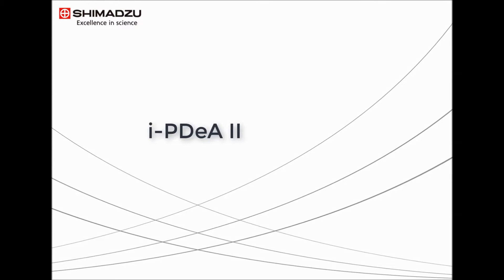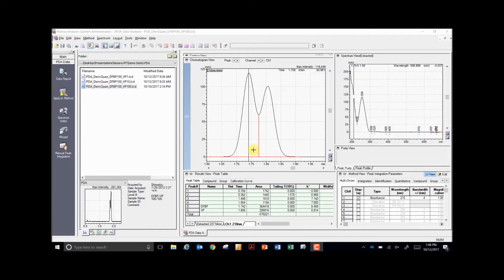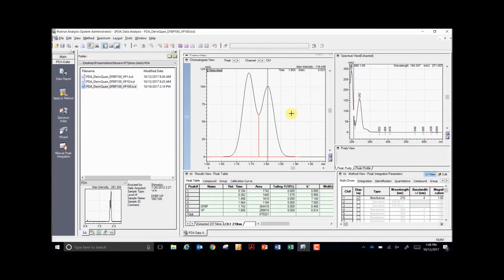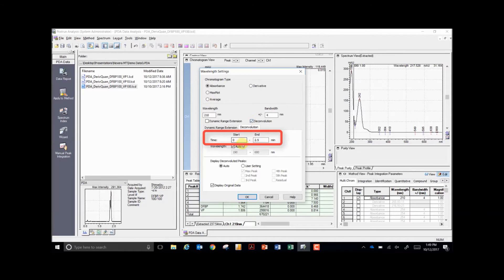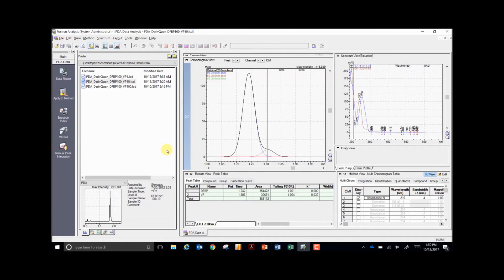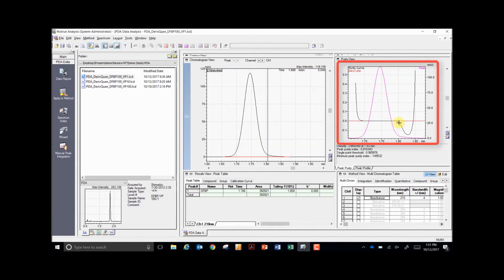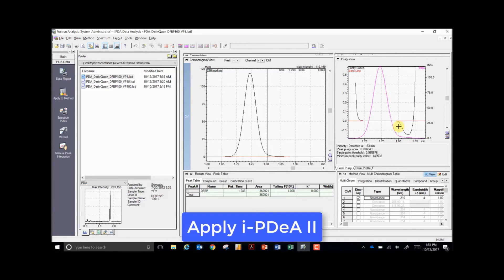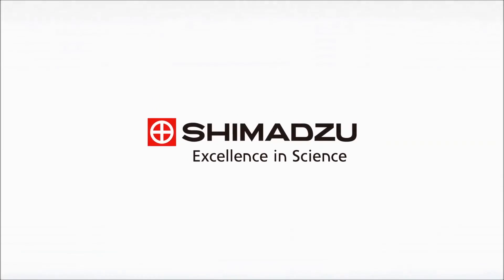i -PDeA demonstration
This video introduces Shimadzu’s new i-PDeA program to deconvolute co-eluting peaks using a PDA detector and LabSolutions software.  i-PDeA allows the user to identify and quantitate multiple co-eluting peaks that exhibit different UV spectra.  In addition, it is often able to provide quantitative information about trace impurities that may be co-eluting with a larger peak of interest.  The i-PDeA program is available with LabSolutions LCGC v. 5.90 and later.